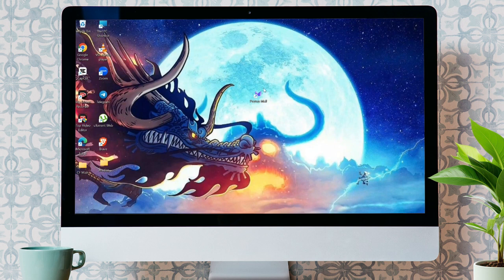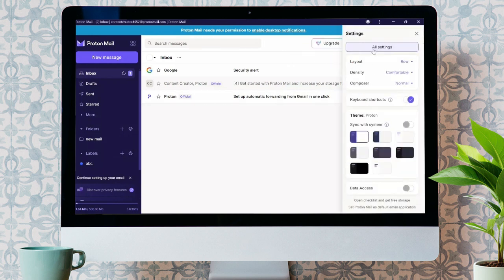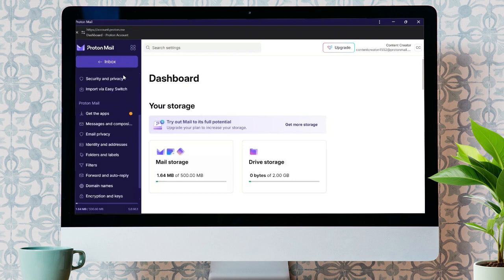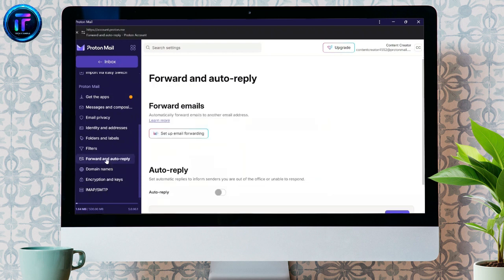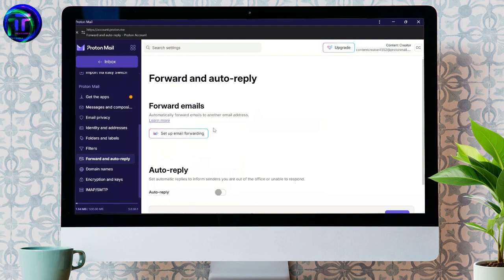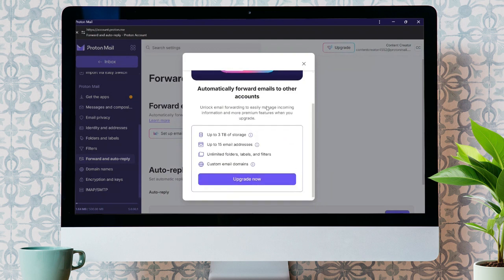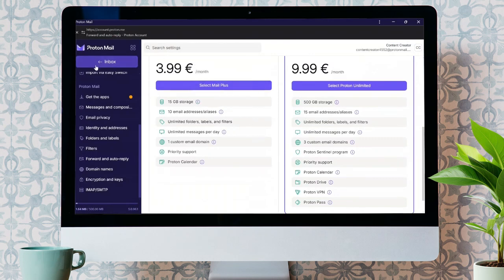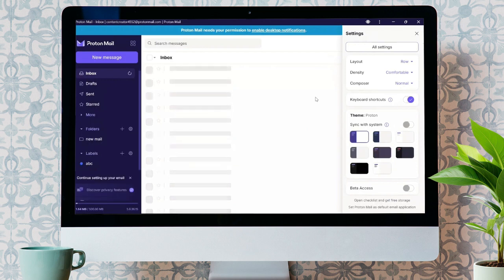How to Setup Automatic Forwarding Proton Mail 2024 | Configure Automatic Forwarding Proton Mail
In this video, we'll be diving into the world of automatic email forwarding, a handy feature that lets you send incoming emails to another address. We'll explore how to set up forwarding on popular email providers like Gmail and Outlook, guiding you through the process of choosing a forwarding address, and even discuss whether you should keep a copy of the emails in your original inbox. By the end of this video, you'll be a pro at managing your email flow and ensuring important messages never get lost in the digital abyss!